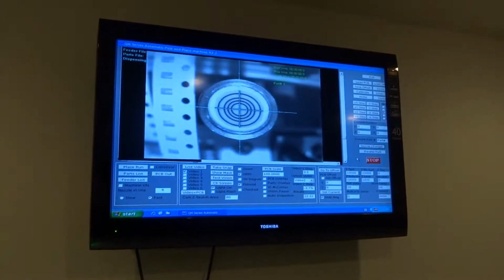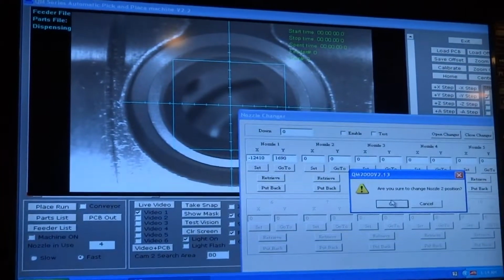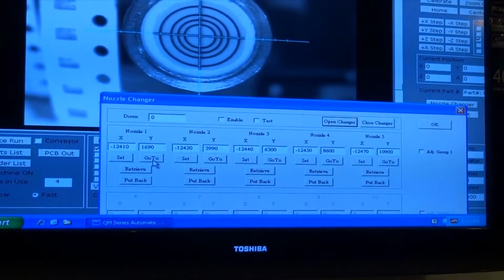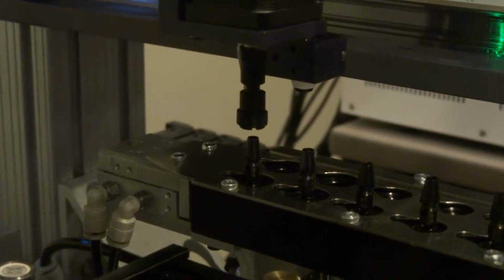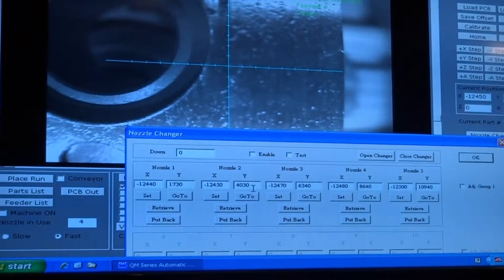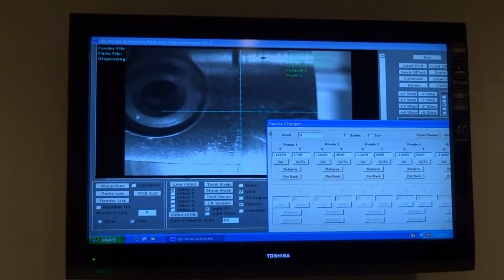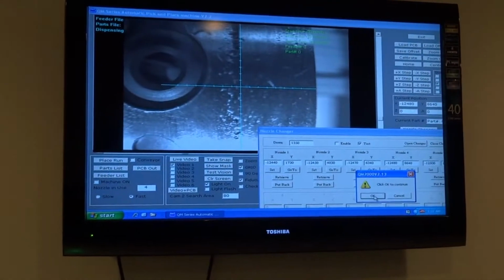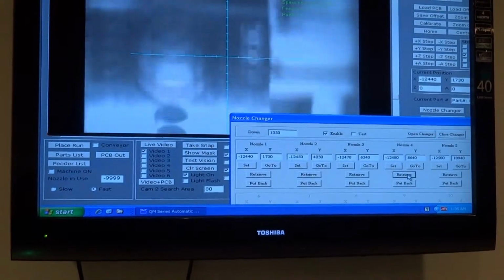nozzle changer Teach